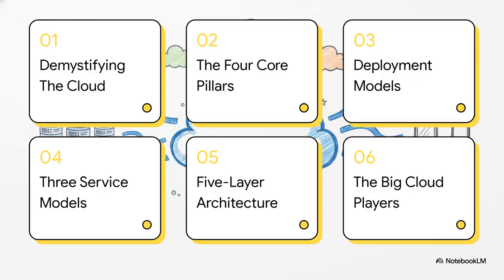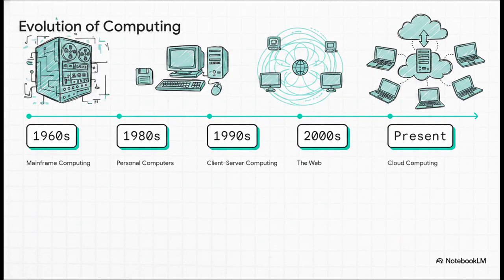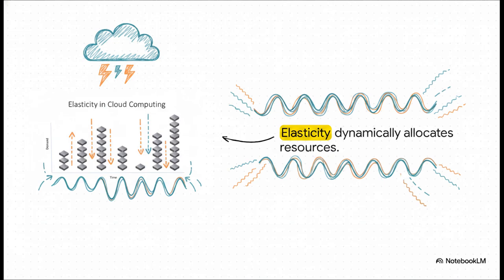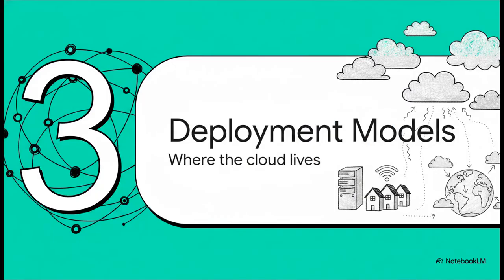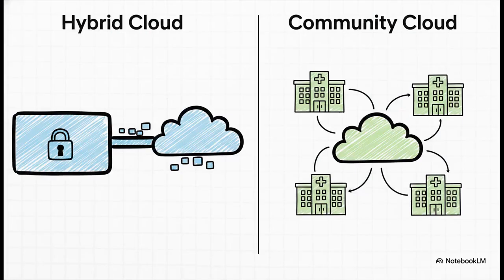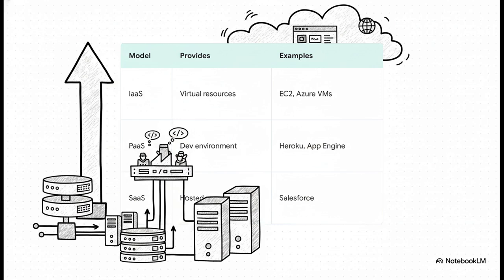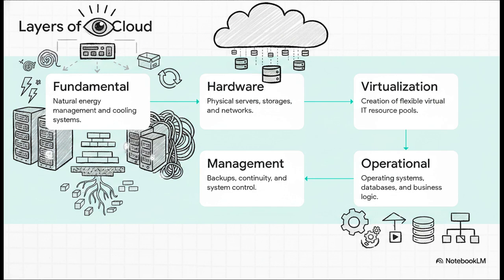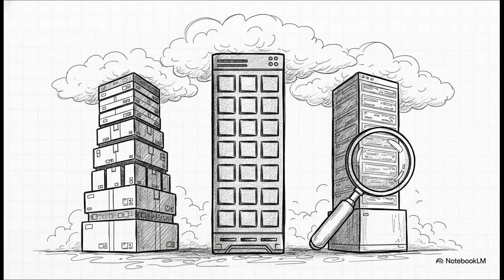Cloud Computing Explained ☁️ | Architecture, Service Models & AWS/Azure/GCP 🔥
In this video, we explore the fundamentals of Cloud Computing, including its core concepts, evolution, architecture, deployment models, service models, and major cloud providers like AWS, Microsoft Azure, and Google Cloud Platform (GCP).

This video is perfect for engineering students, beginners, cloud enthusiasts, and AWS/Azure/GCP certification aspirants.
🔹 Topics Covered:
🌐 Demystifying Cloud Computing
What is Cloud Computing?
Evolution of Cloud Computing
Traditional IT vs Cloud Computing
🚀 The Four Pillars of Cloud Computing
Scalability
Elasticity
Reliability
Security
☁️ Deployment Models
Public Cloud
Private Cloud
Hybrid Cloud
Community Cloud
🛠️ Service Models
🏗️ Cloud Architecture
Frontend & Backend Components
Virtualization
Storage & Networking Basics
🌍 Major Cloud Providers
Amazon Web Services (AWS)
Microsoft Azure

✔ Engineering Students (IT / Computer / CS)
✔ Beginners in Cloud Computing
✔ AWS/Azure/GCP Certification Aspirants
✔ Students preparing for university exams
✔ IT Professionals & Developers

📖 Beginner-friendly explanation
🎯 Exam-oriented concepts
⚡ Quick and easy understanding
🧠 Real-world cloud examples

🚀 By the end of this video, you will gain a strong understanding of cloud computing concepts, architecture, deployment models, service models, and major cloud platforms.